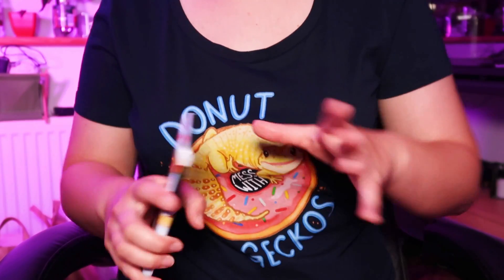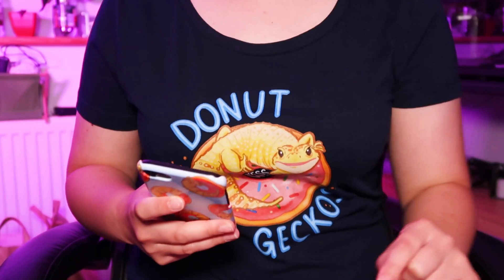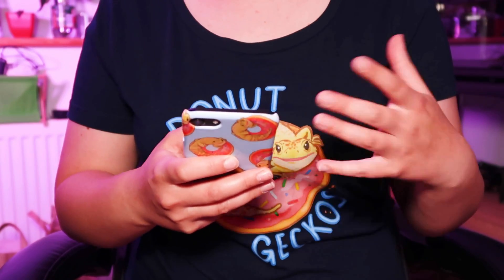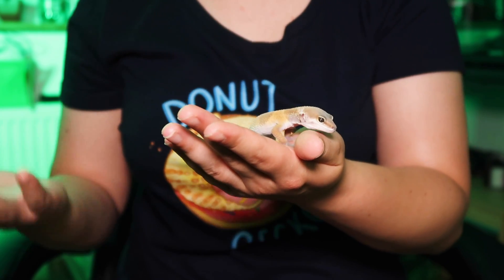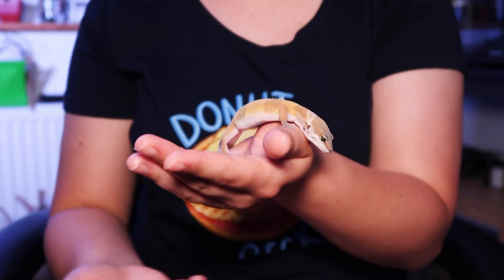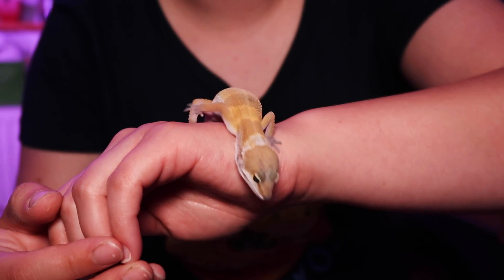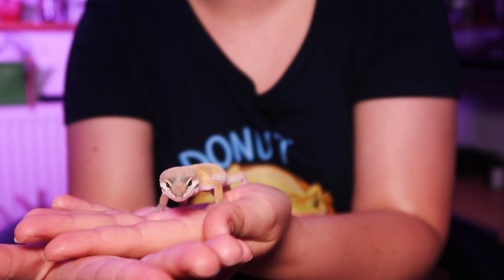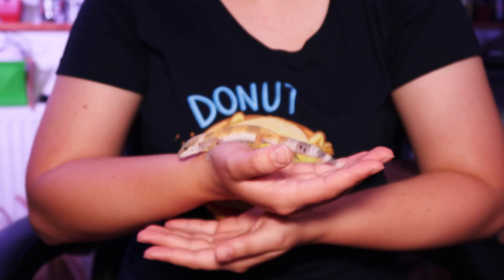A Special Announcement...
Bonus Video! I don't get new reptiles often, so I wanted to make the baby Leopard Gecko's name reveal and 'Boy or Girl' reveal special. Enjoy!

Neewer LED App Controlled Lights
Thank you to Neewer for sending me these to use!